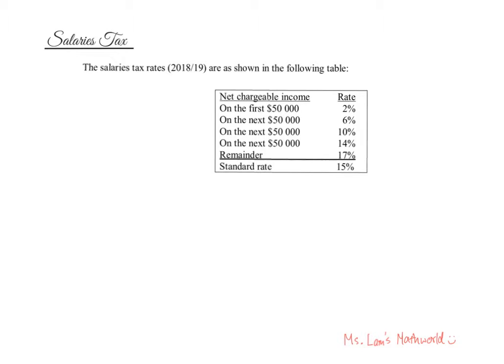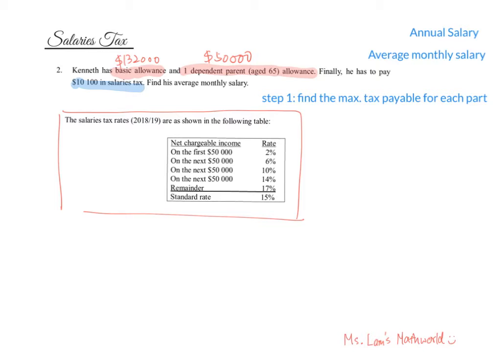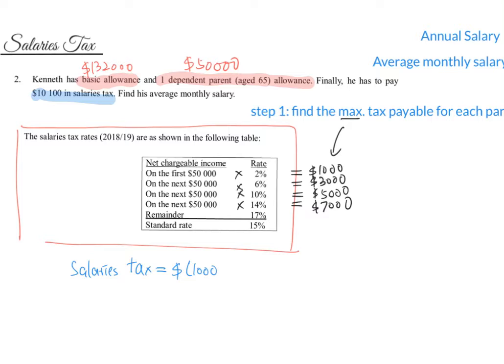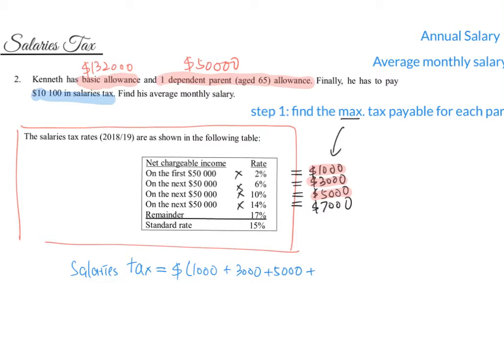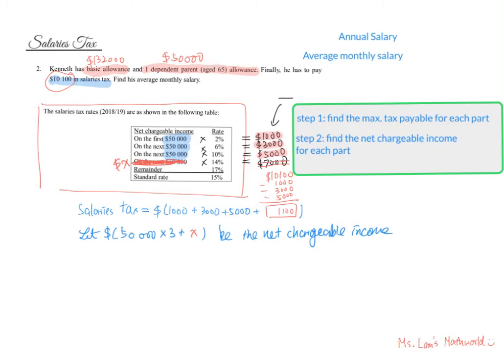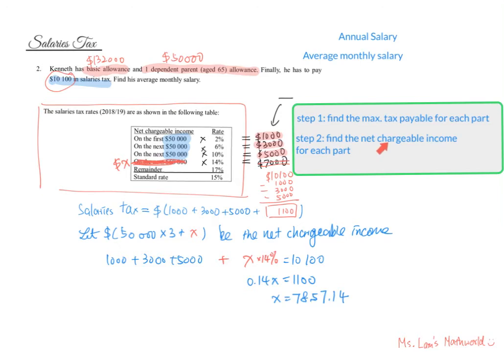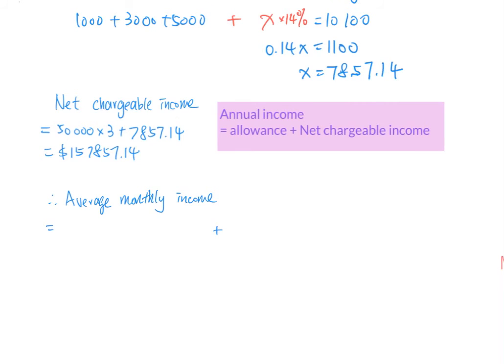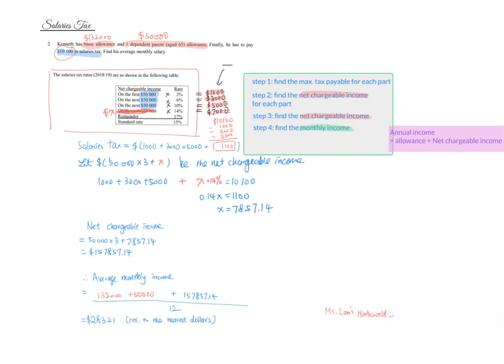F3 Salaries Tax -2 (Find the income)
Refer to Green WS Q.2